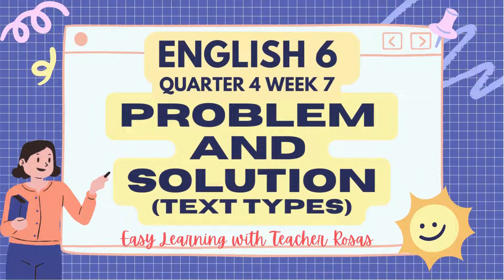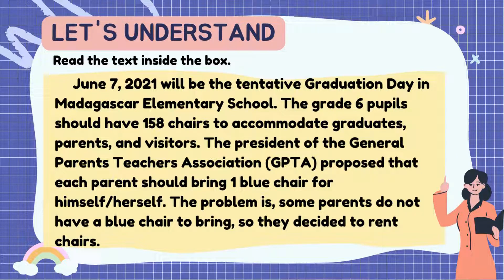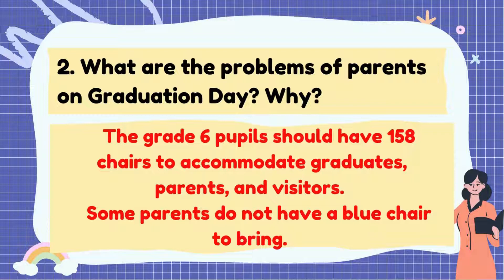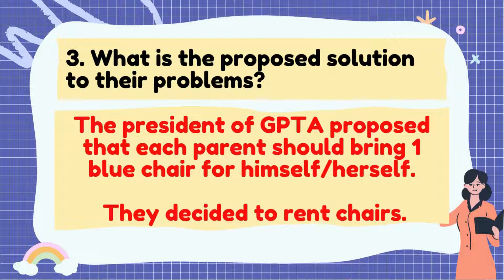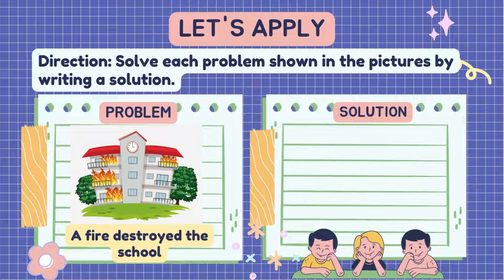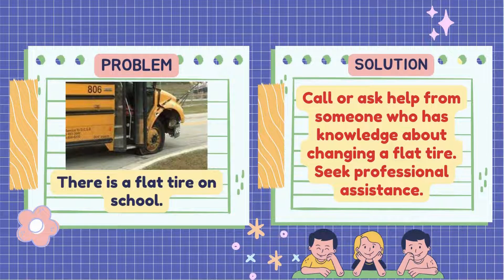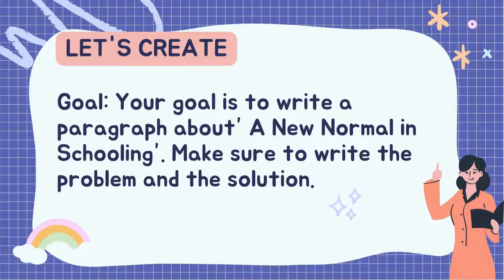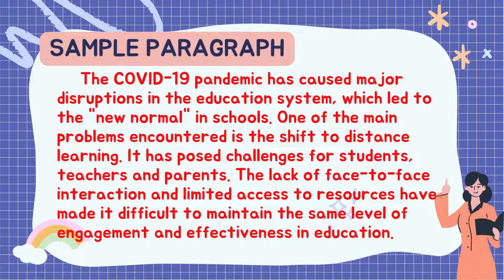ENGLISH 6 Quarter 4 Week 6 - PROBLEM AND SOLUTION TEXT TYPE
distinguish text-types according to purpose and language features (Problem and Solution)
Compose a paragraph using the Problem and Solution Text Type
Identify problem and solution in a given text
Provide solution to the given problem